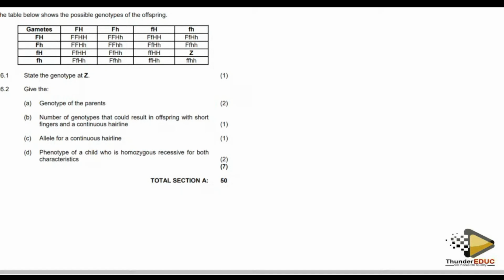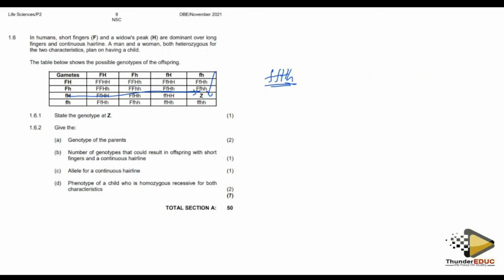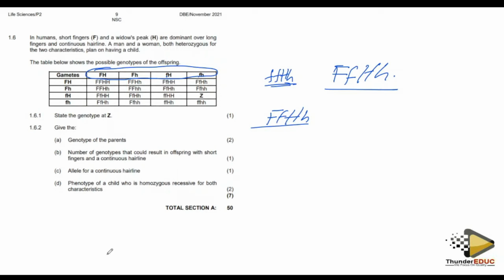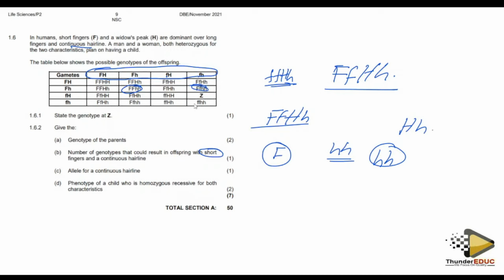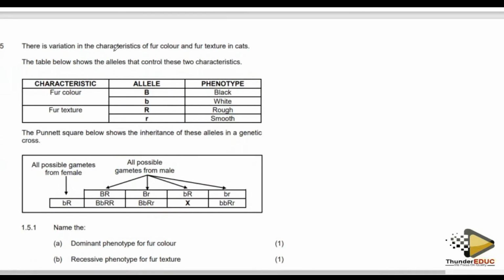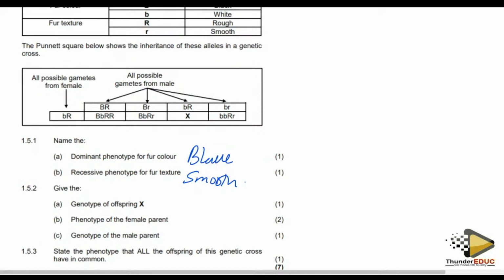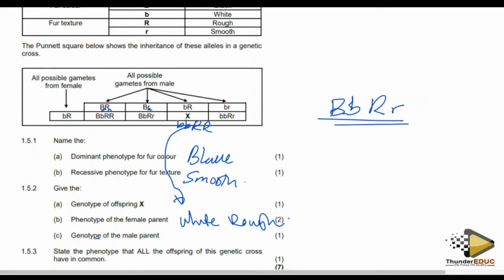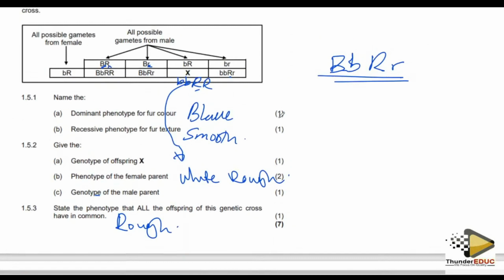DIHYBRID CROSS: LIFE SCIENCES : GENETICS: GET ANSWERED. M.SAIDI